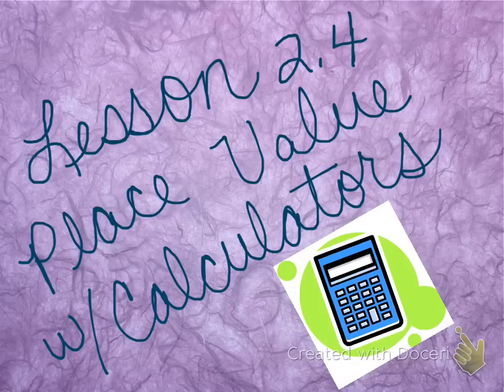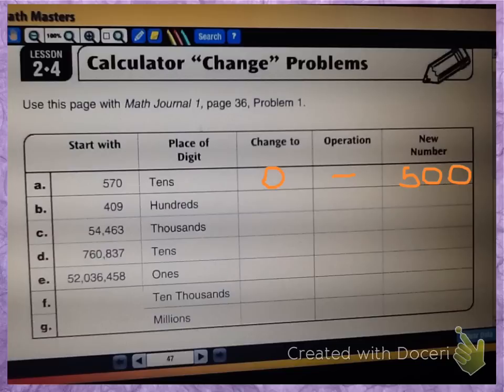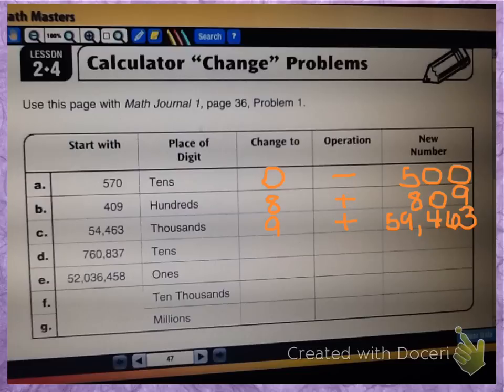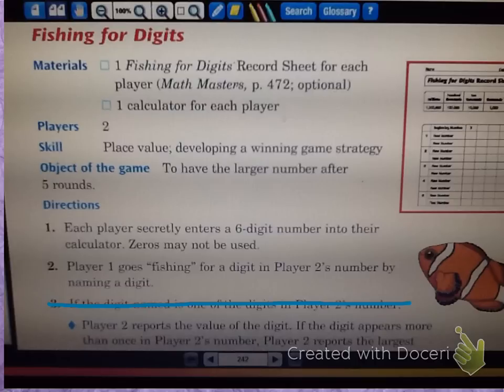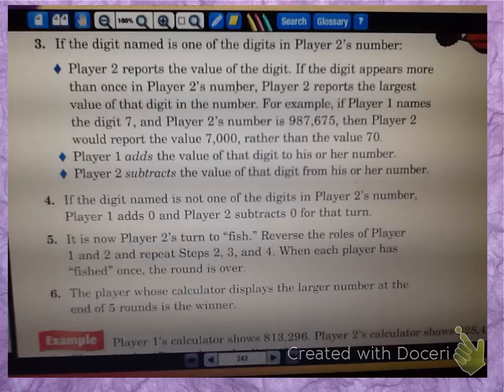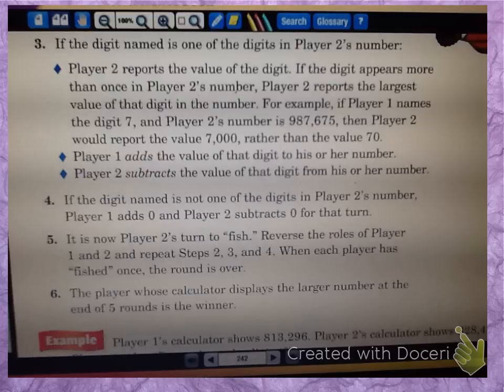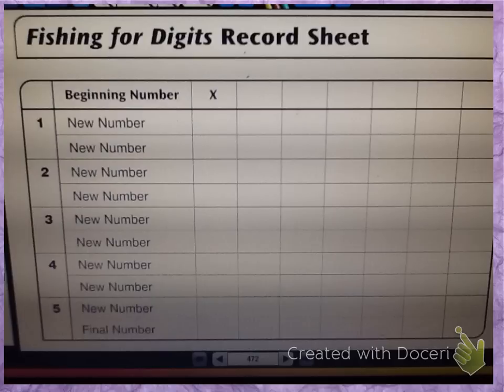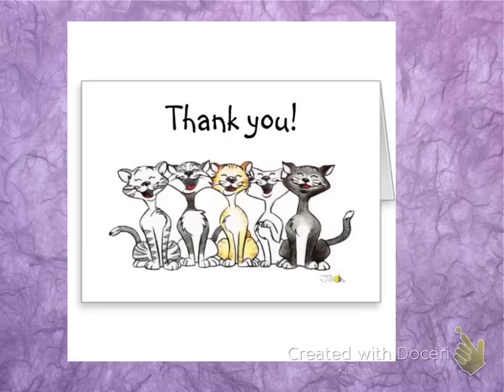Mrs. Deom Lesson 2.4 Place value and calculators